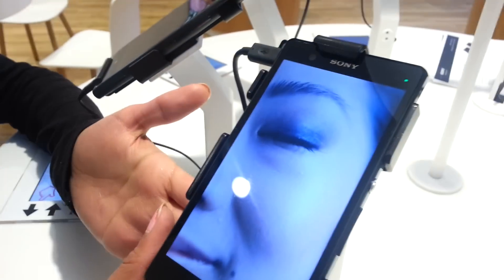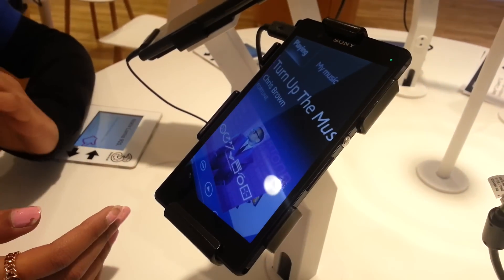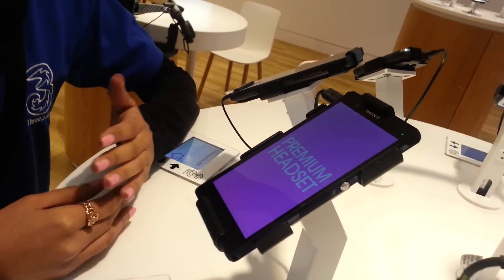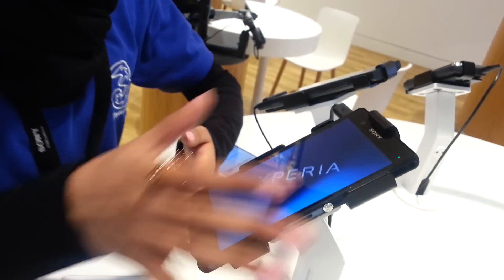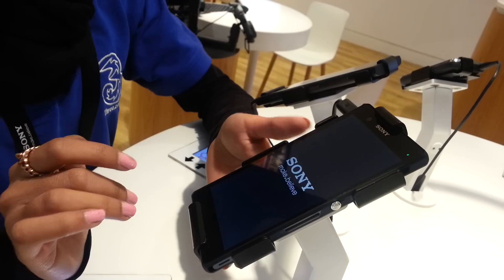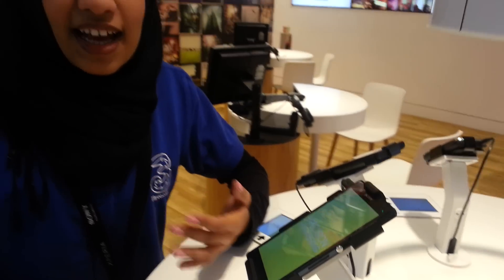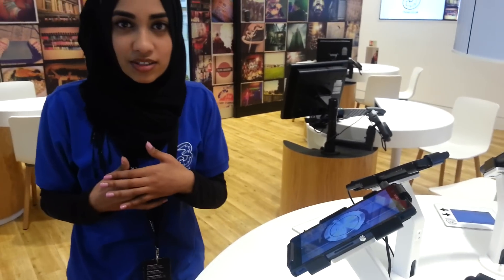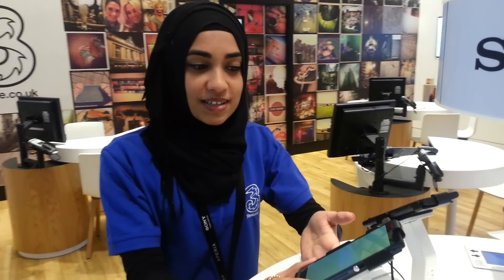Mehvish with Xperia Z demo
Ama will do another demo video with other top features of this amazing phone.